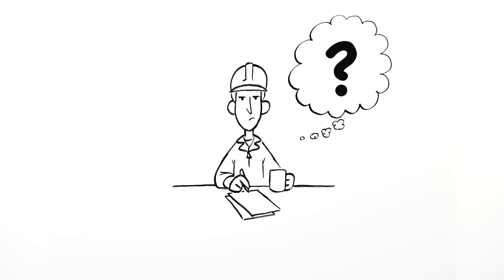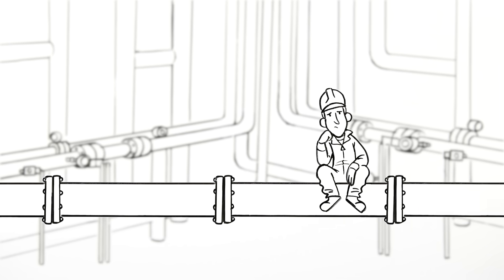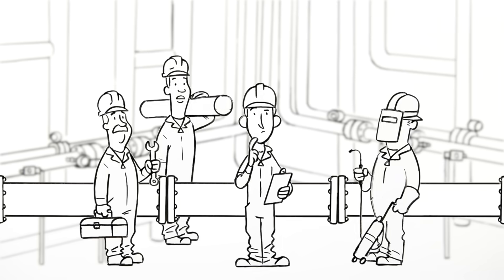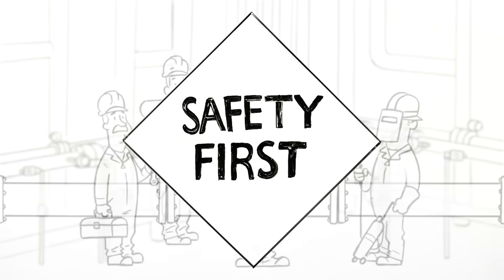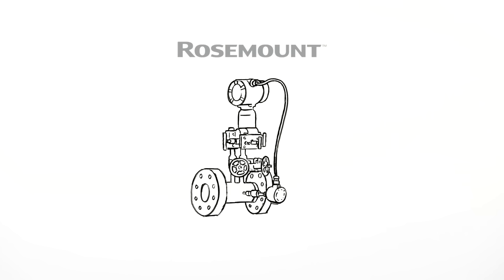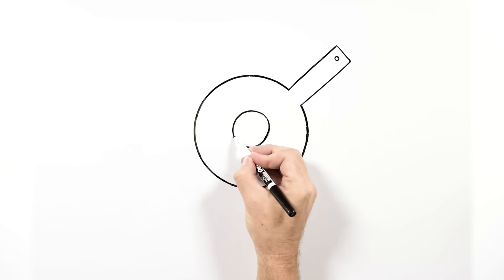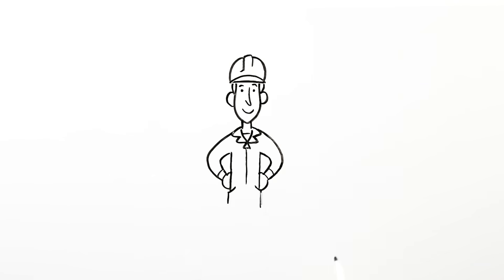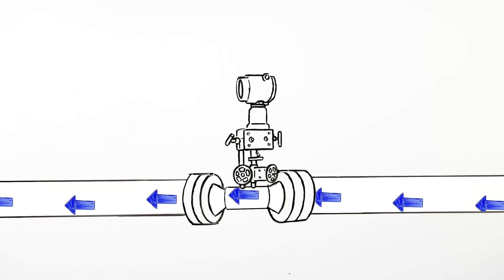Rosemount™ 9295 Process Flow Meter: A Fully Integrated DP Flow Solution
The Rosemount 9295 is the industry’s first pre-assembled, integrated differential pressure flow meter solution that streamlines procurement, installation, and maintenance for continuous service in demanding environments.